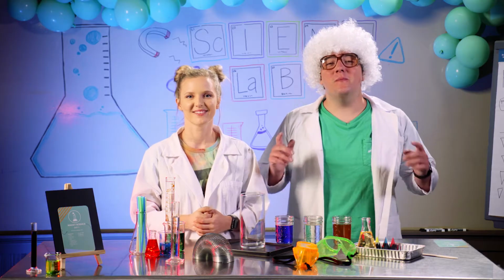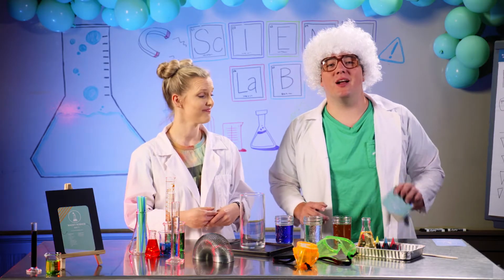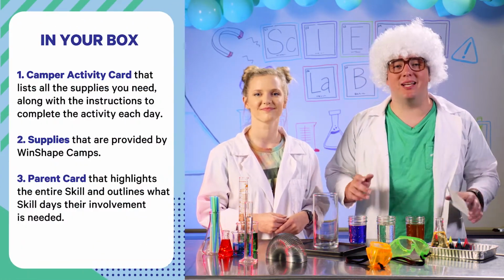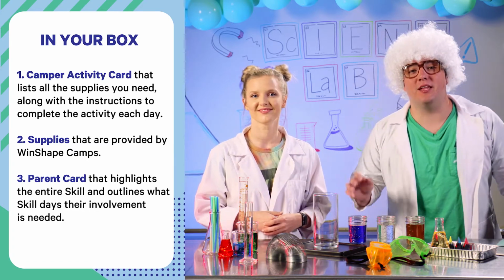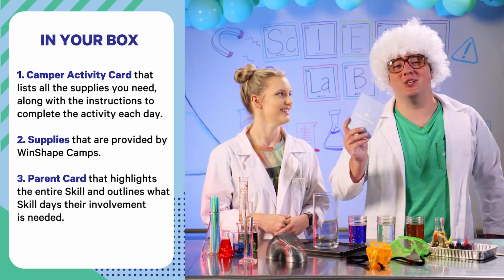Kid's Wacky Science Experiment: Learn About Density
Learn about density as we experiment with density jars. Great experience for at-home scientists. This kids craft was created for our 2020 virtual camp experience and we're now sharing it on YouTube for FREE. Enjoy one day of our Creative skill from WinShape Camps ON Junior.

Learn more about WinShape Camps at WinShapeCamps.org